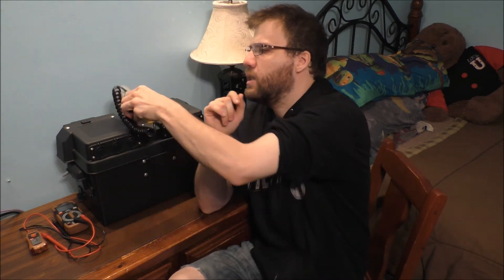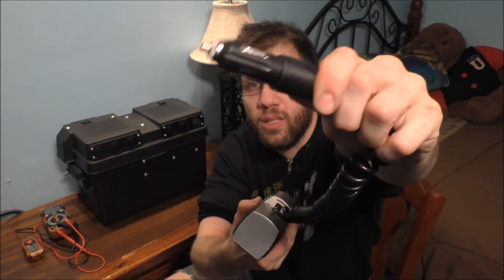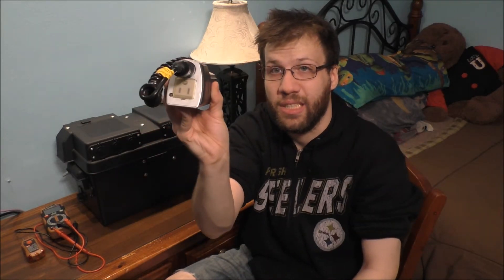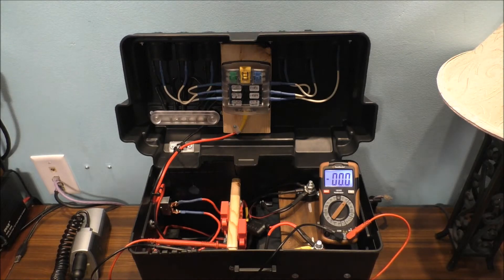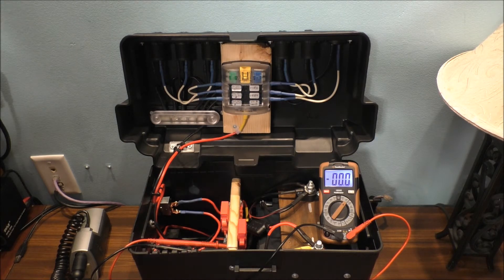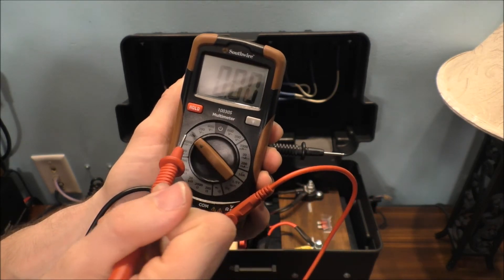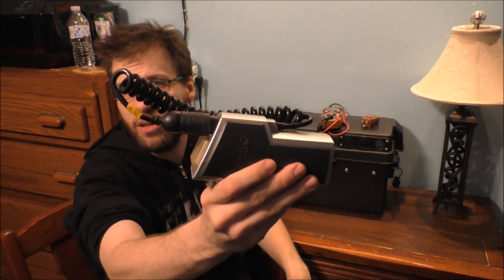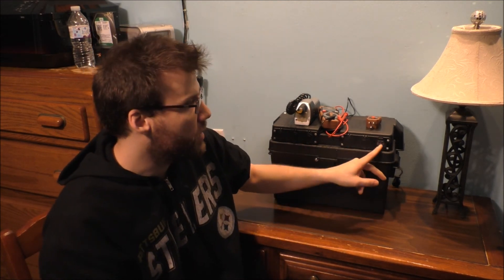CHECKING THE OUTPUT VOLTAGE OF AC ON A INVERTER IS NOT GOOD